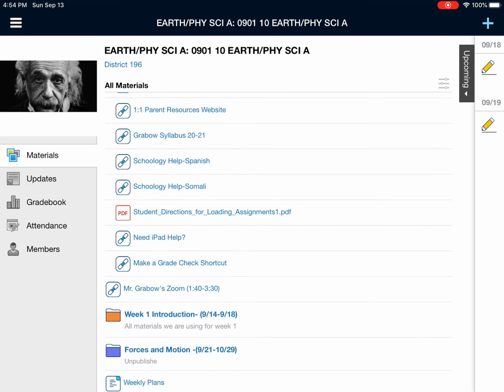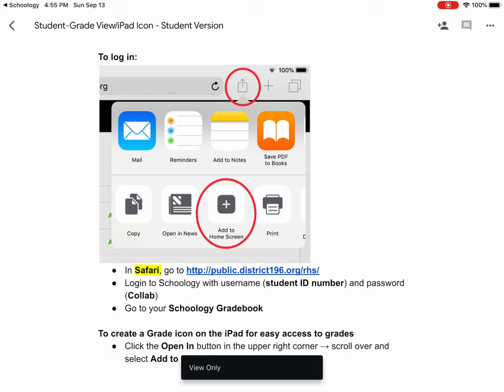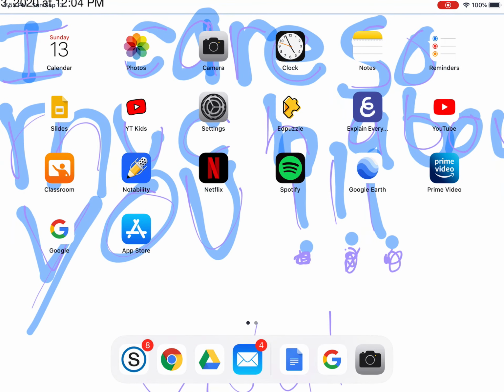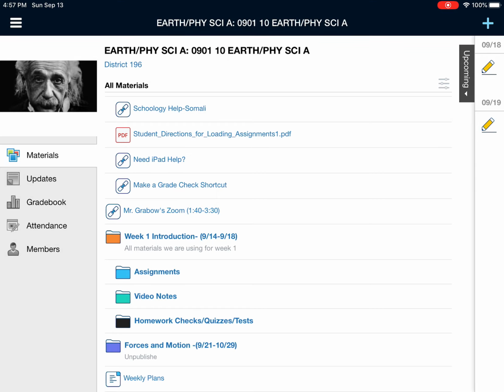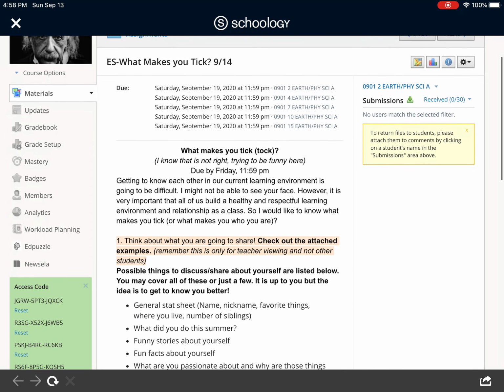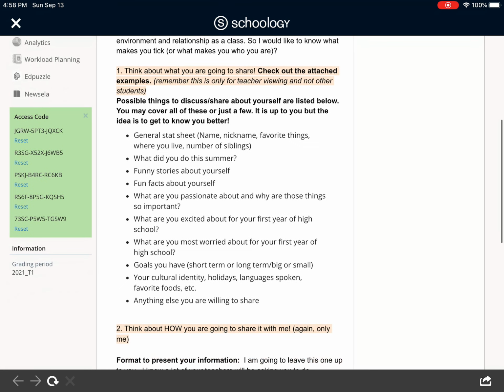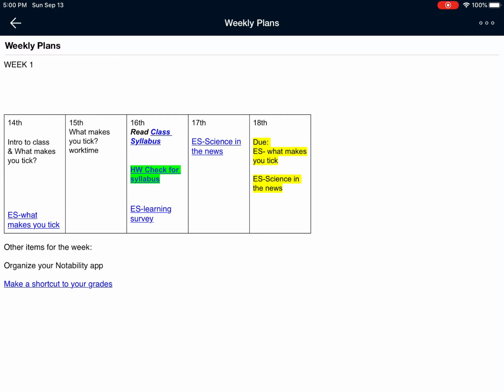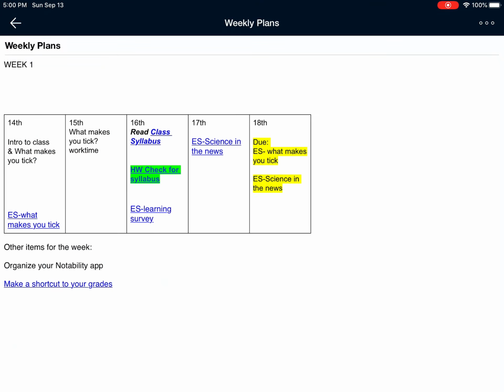Week 1 Intro